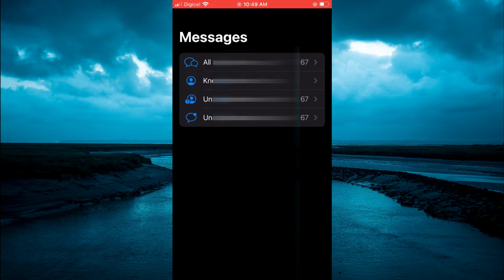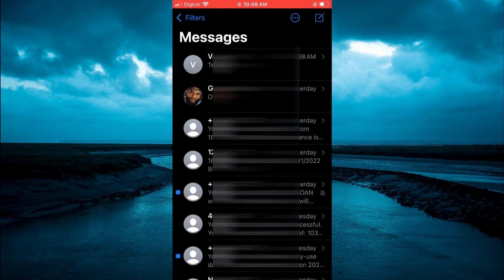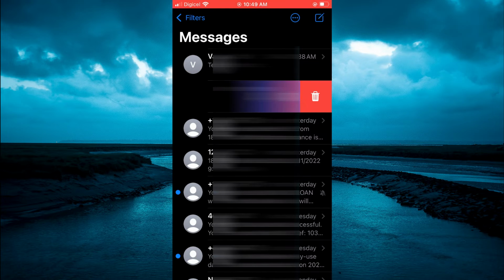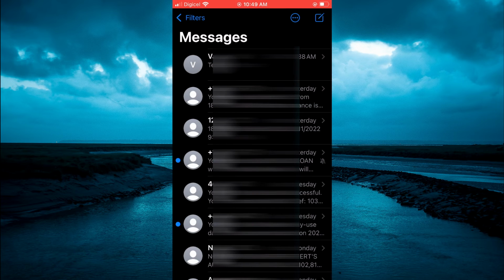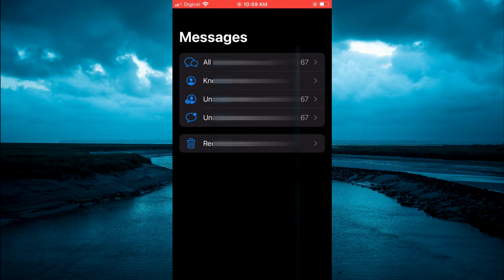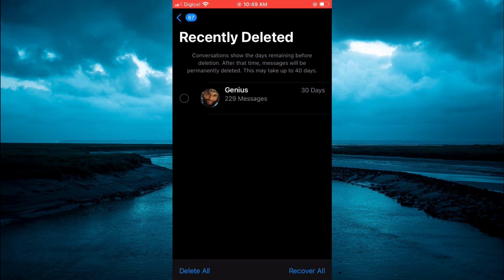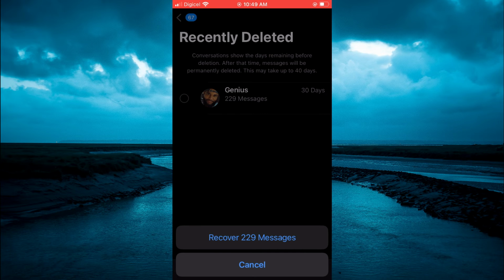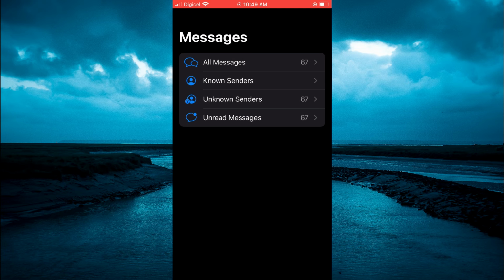HOW TO UNDELETE TEXT MESSAGES ON IPHONE